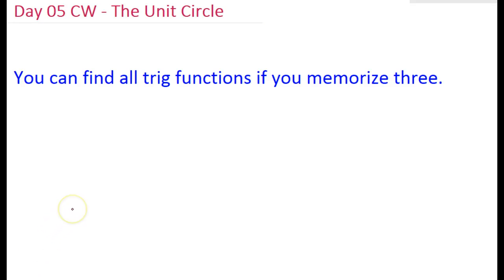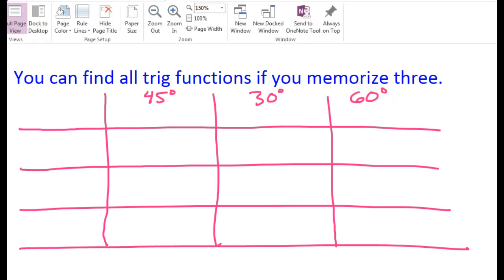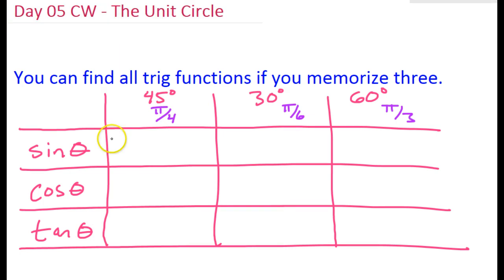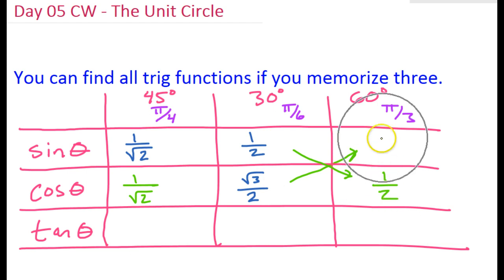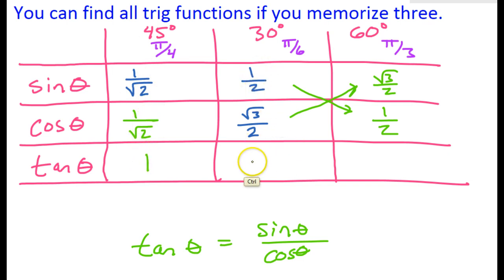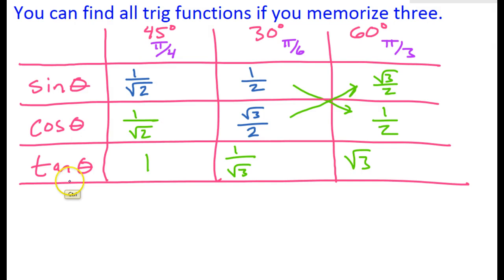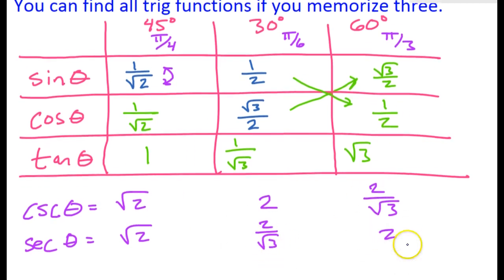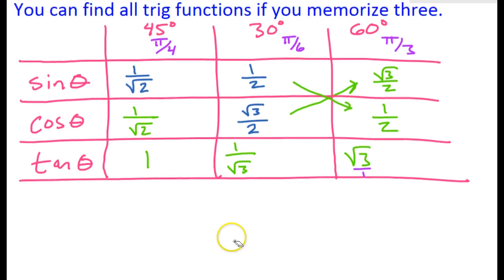Day 6 HW - Find 18 Trig Values by Memorizing 3